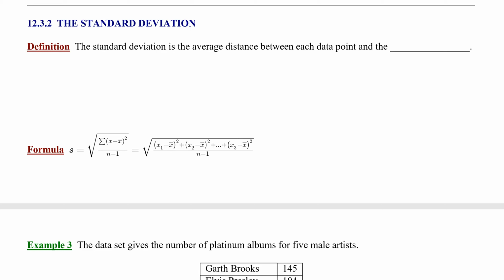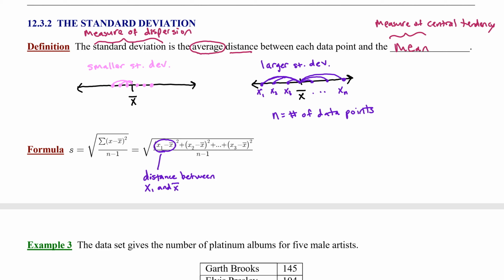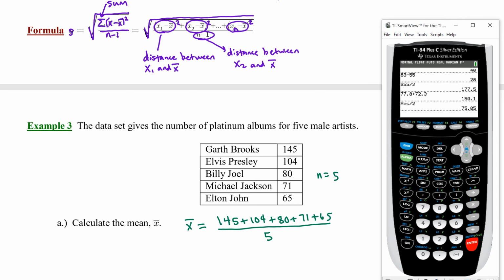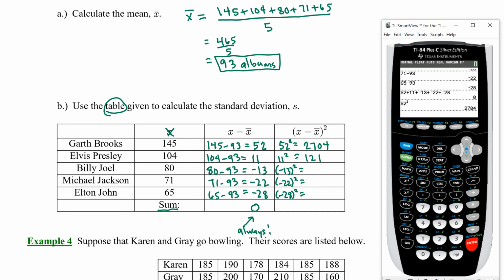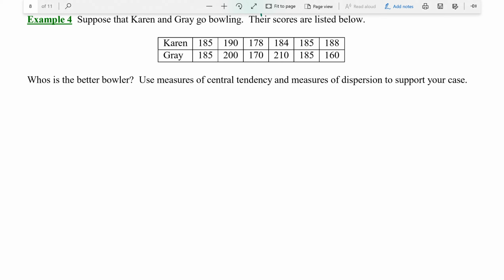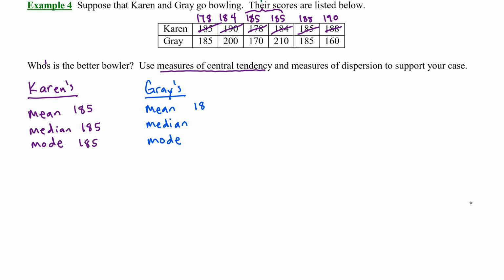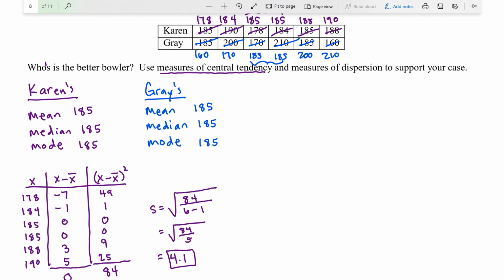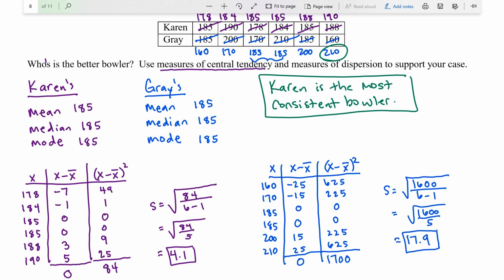12.3.2 The Standard Deviation